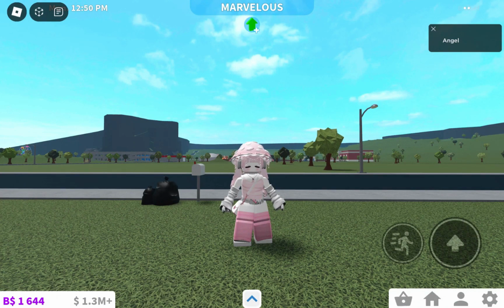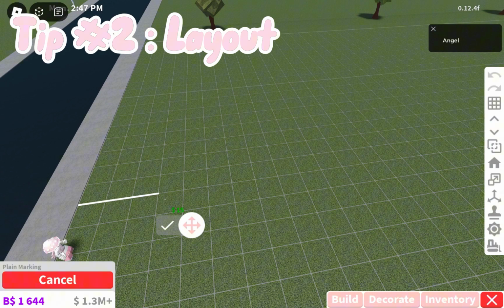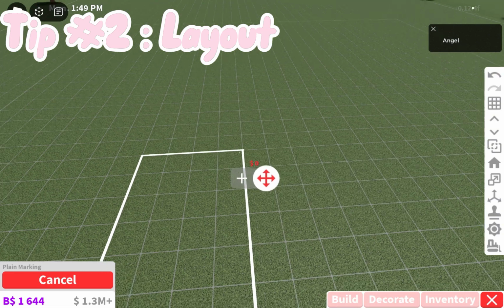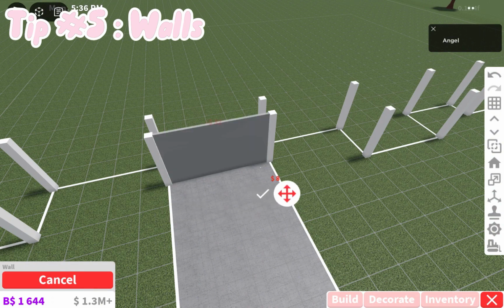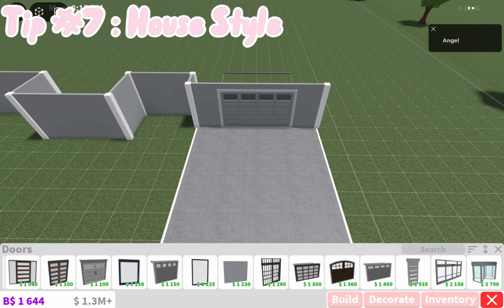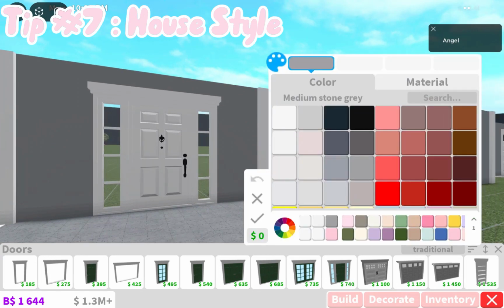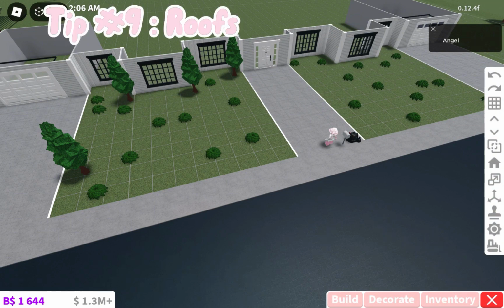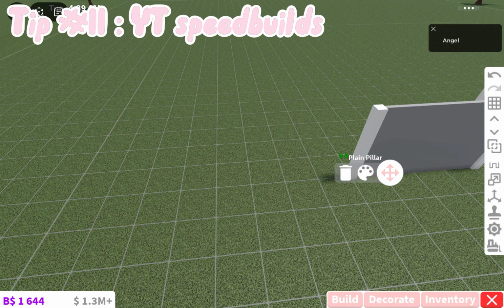Tips on how to build houses, mansions, ect. in bloxburg! | ItzLexia